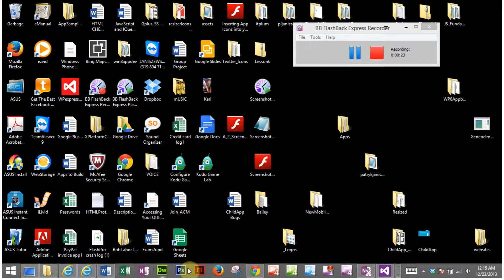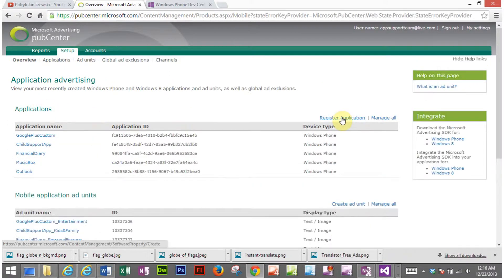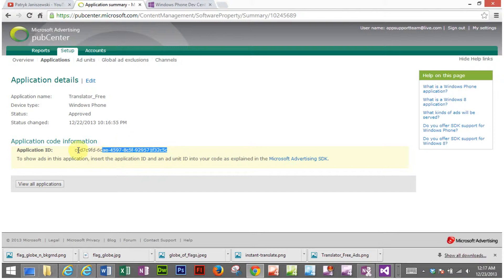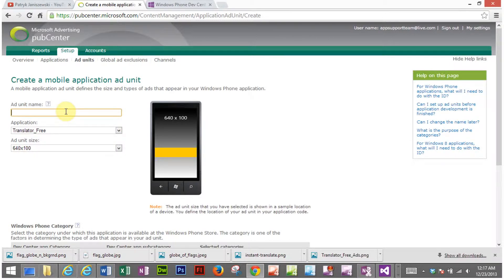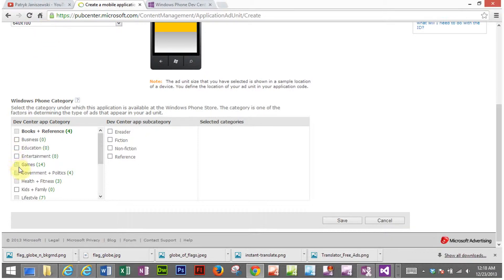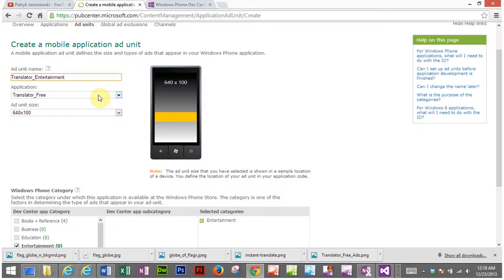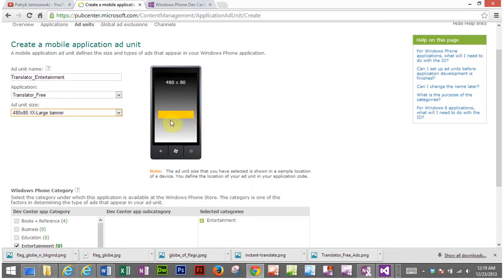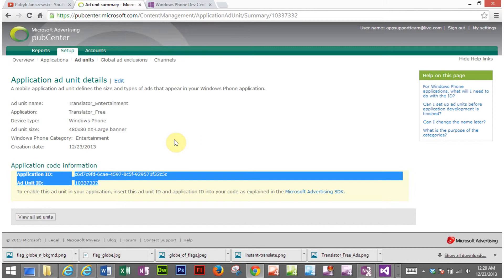Creating Ad Units For Windows Phone Apps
Step-by-step tutorial on creating ad units for Windows Phone in Microsoft's Pub Center.